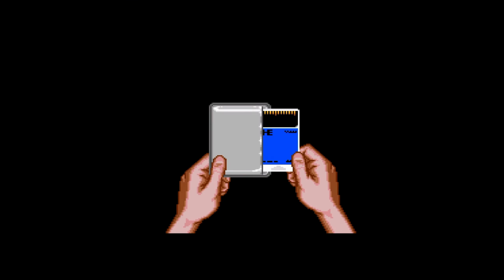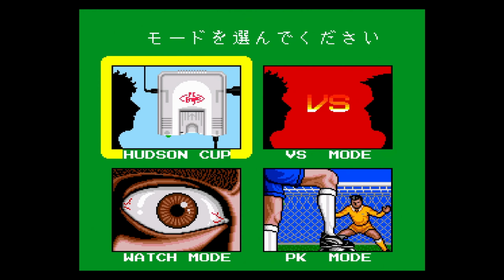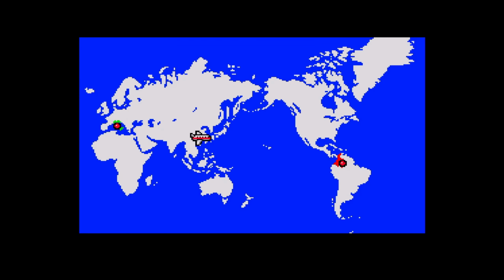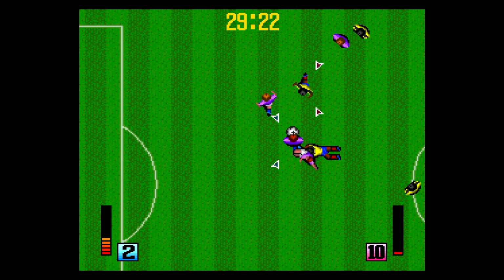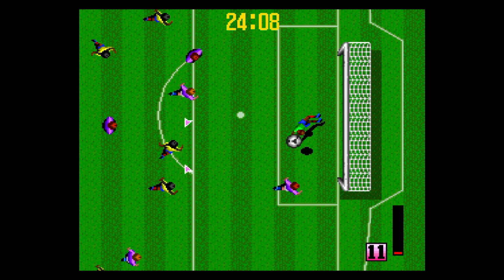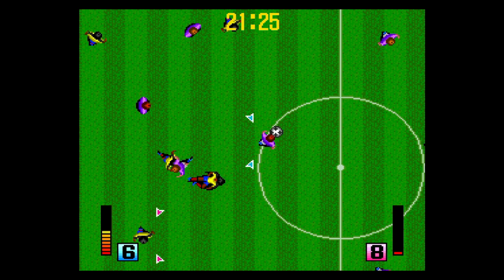Power Eleven (PC Engine) · Retro Football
Let's get back to the awesome PC Engine and try a footy game that's exclusive to NEC's console - Power Eleven!